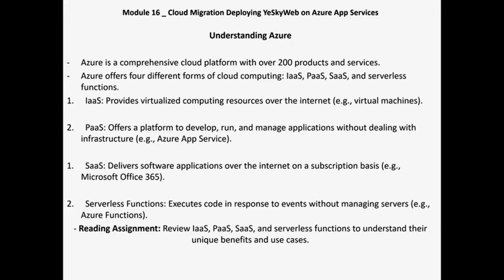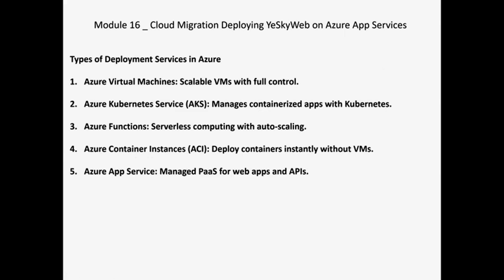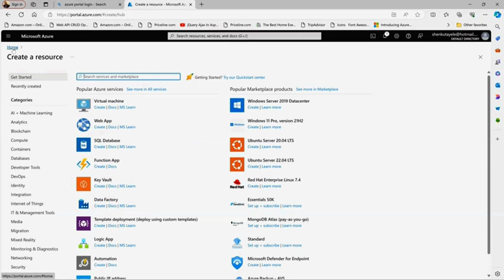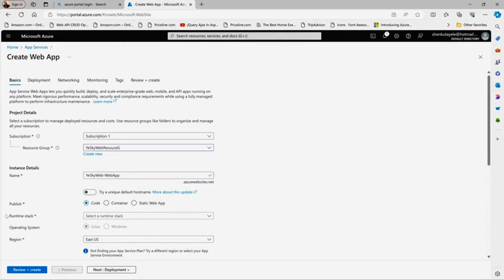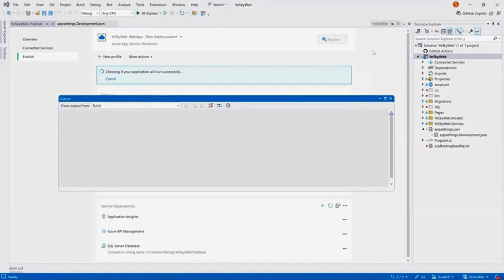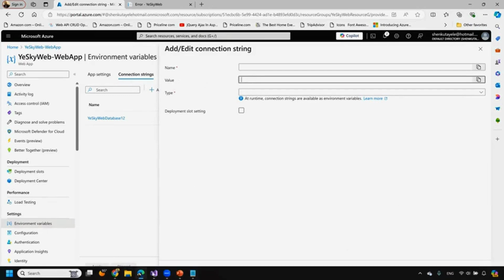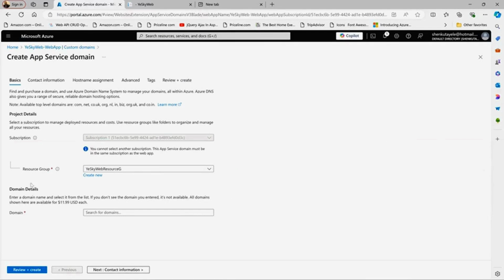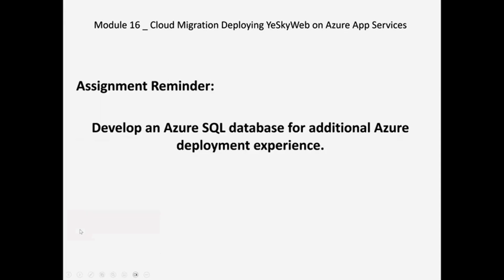Module 16: Cloud Migration - Deploying YeSkyWeb on Azure App Services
Learn how to execute cloud migration by deploying YeSkyWeb on Azure App Services in this module. Gain insights into leveraging Azure’s cloud platform for seamless deployment, scaling, and performance optimization of ASP.NET Core applications. Perfect for developers looking to enhance their skills in Azure cloud deployment and ASP.NET Core cloud integration.